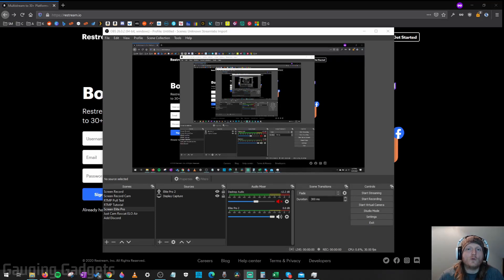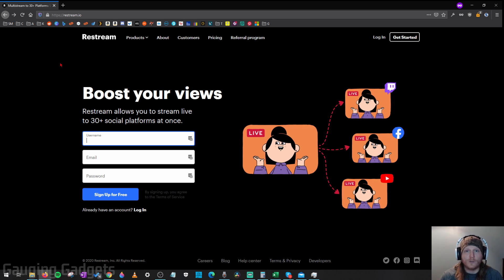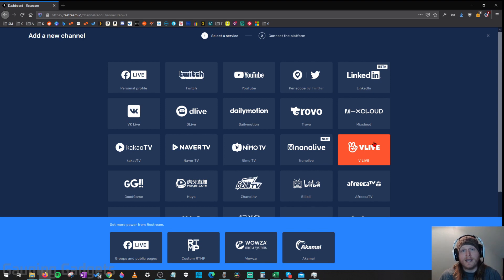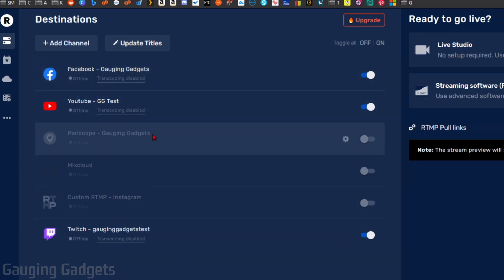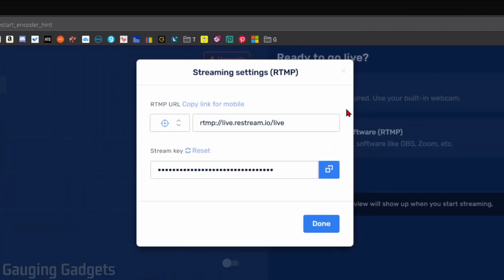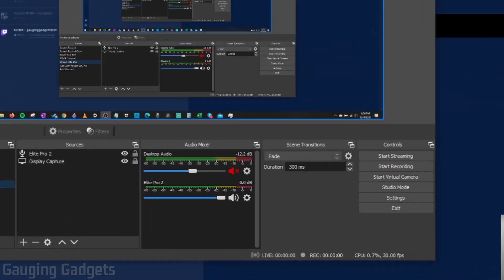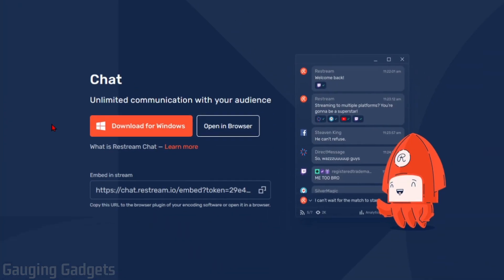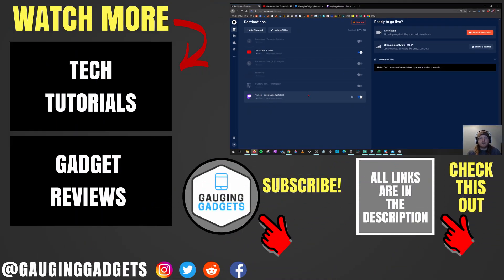How to Multistream on OBS for Free - Stream to Multiple Platforms on OBS Studio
How to Multistream on OBS for Free? In this tutorial, I show you how to livestream to multiple platforms at the same time on OBS Studio for free with Restream. This means you can live stream to Facebook, Twitch, YouTube, and many other platforms at the same time for free. Restream is a popular live streaming service that works great with OBS Studio.

Follow the steps below to multistream on OBS for free:
1. in the browser on your PC and select Get Started to create a new account.
2. Add channels to your Restream account. Channels are the live streaming platforms that you'll be able to mutlitstream to. These include Twitch, Facebook, YouTube, Linkedin, and many more.
3. Once you have added channels, navigate to the Restream dashboard and select RTMP Settings.
4. Copy the stream key from Restream.
5. Now open OBS and select File in the top menu.
6. Under File, select Settings.
7. In left sidebar of the OBS settings, select Stream then in the drop down select Restream.io - RTMP. Paste the Restream stream key in to the stream key text box.
8. Save the settings by selecting OK.
9. You can now start your livestream by selecting Start Streaming in the bottom right of OBS!

Restream allows you to multistream Xbox gameplay to over 30 different platforms simultaneously, including Twitch, YouTube, Facebook, LinkedIn, Periscope, VK Live, DLive, Dailymotion, kakaoTV, Naver TV, Nimo TV, V LIVE, GoodGame, SmashCast, Huya, Zhanqi.tv, Bilibili, AfreecaTV, Mobcrush, CyberGame, Major League Gaming, Douyu, LiveEdu, Vaughn Live, iNSTAGIB, Breakers.TV, Vapers.TV, Picarto, OK.ru, FC2 Live, Steam, TELE2, Wowza, and Akamai.